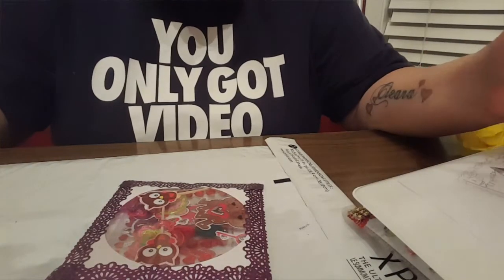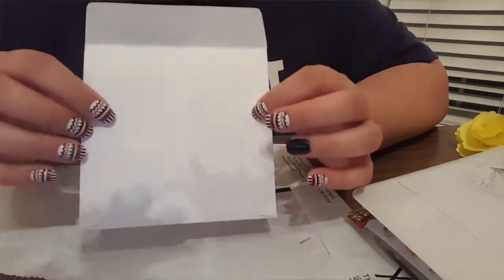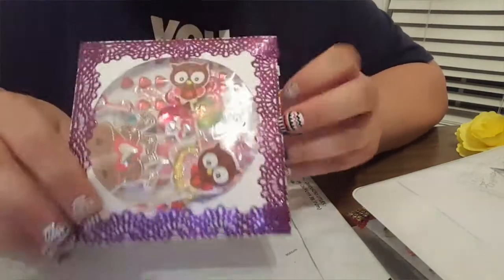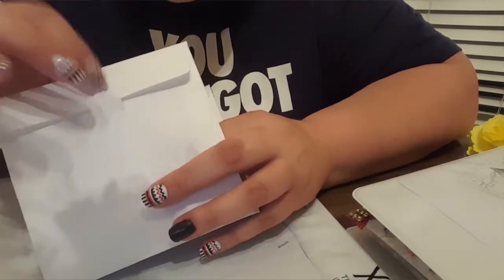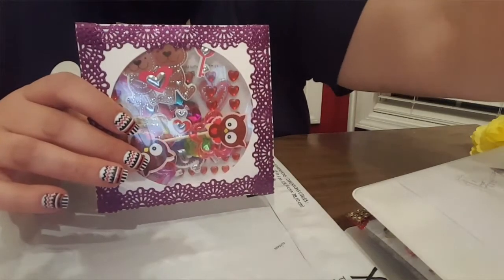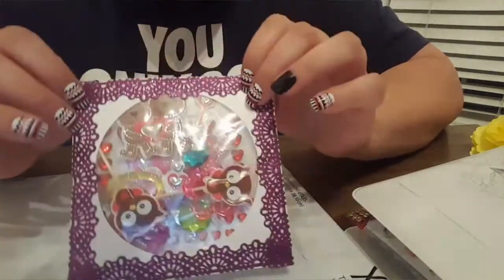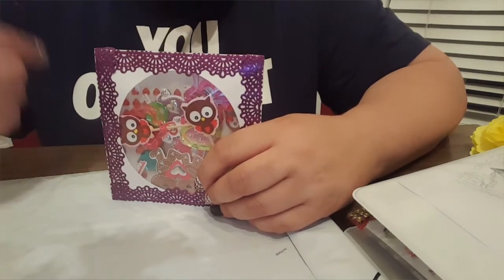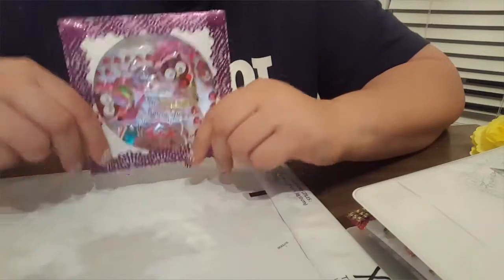How to make a shaker pocket goodie bag for pocket letter pals!!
I hope you all try this! I enjoyed making it! Fast, Easy, Beautiful

Write me why don't ya?!

Thanks for whatching! It means the world 🌍 to me!